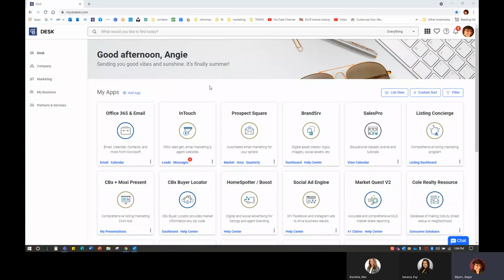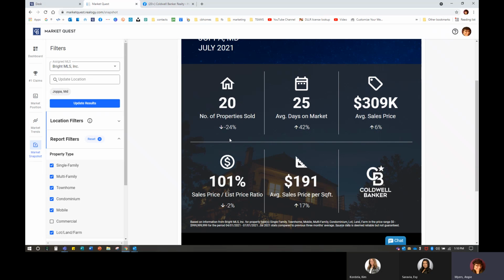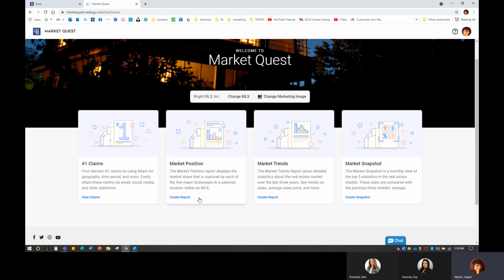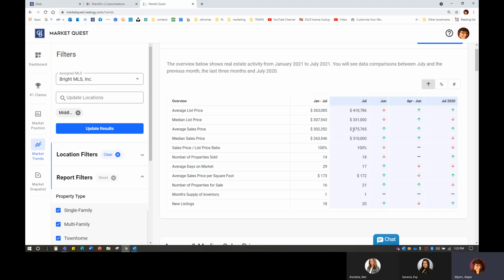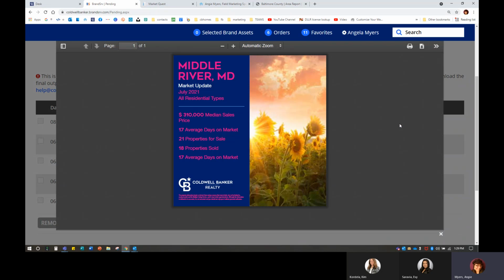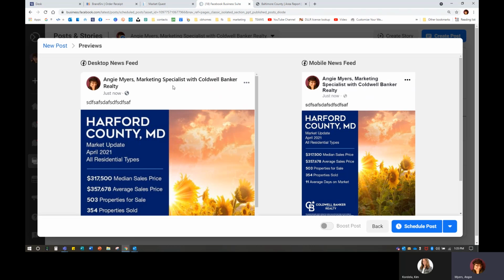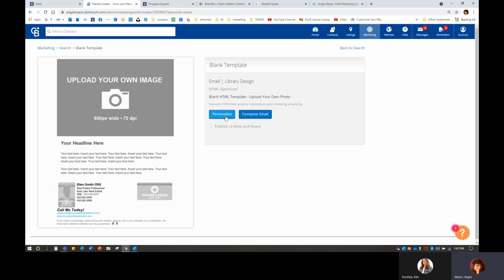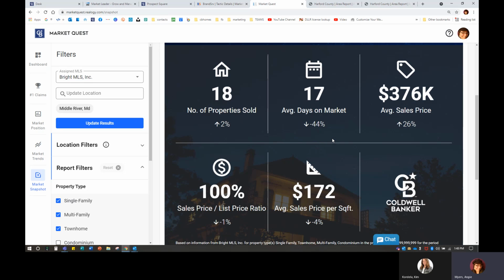Posting Market Data to Social Media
Discover how to utilize Market Quest V2, Prospect Square reports, and BrandSrv to post Market Updates to social media.